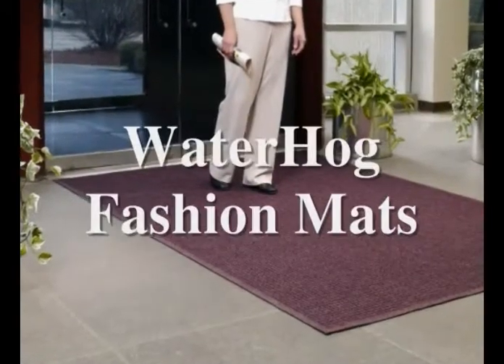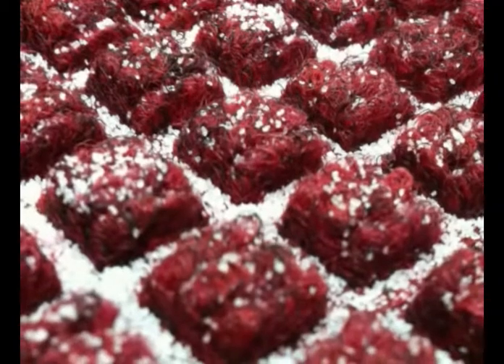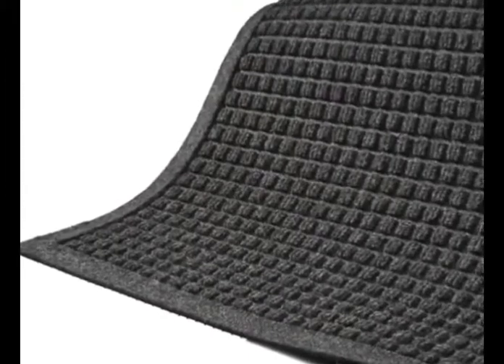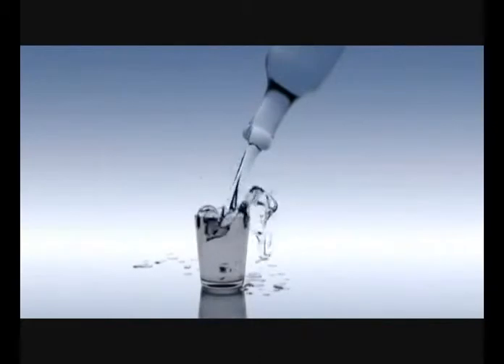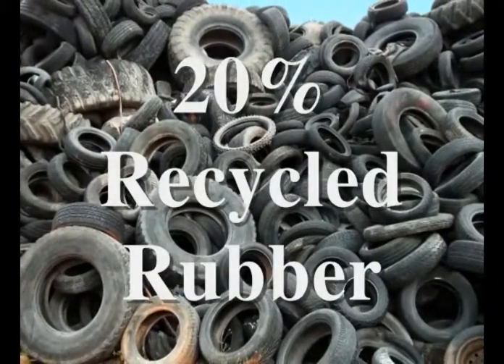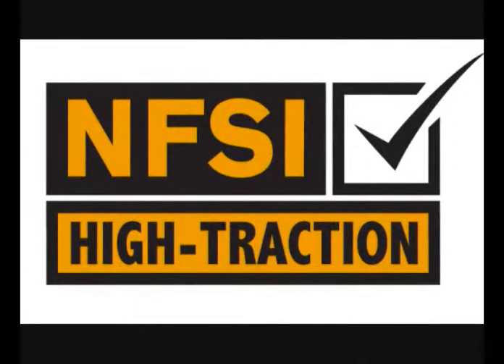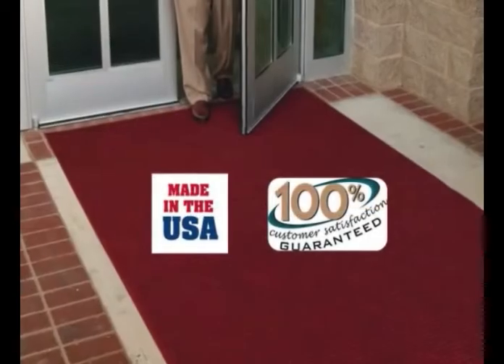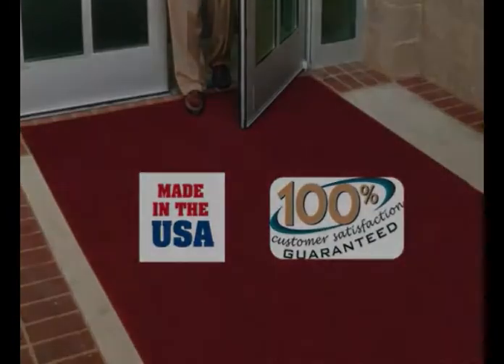Waterhog Fashion Mat - HD Supply Facilities Maintenance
The Waterhog decorates entrances and effectively keeps floors dry and slip-free.